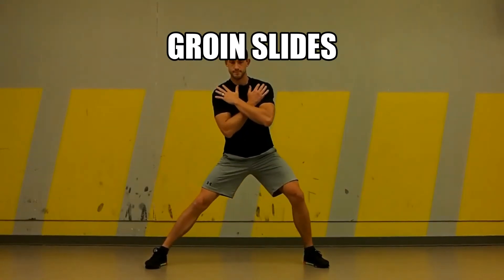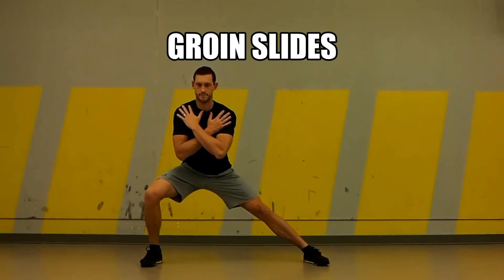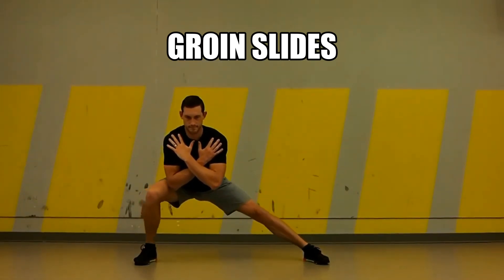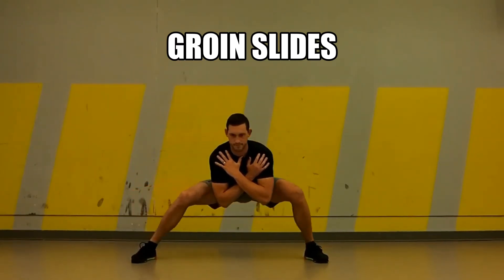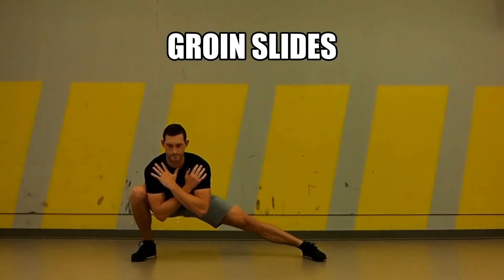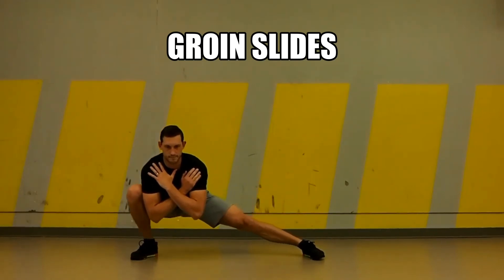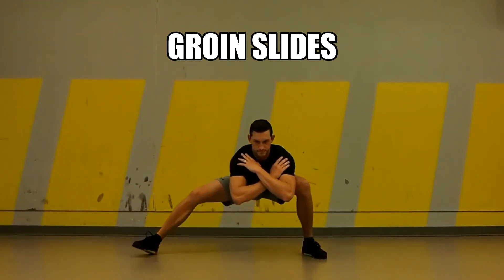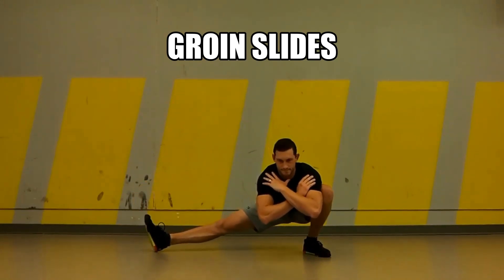Groin Slides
The Groin Slides are a great stretch to work down onto the floor into the table top or quadruped position. You want to focus on feeling this stretch in the right areas so primarily the high inner thigh and around the hip capsule. Be mindful as you work through this stretch and spend more time in the areas that need extra attention!